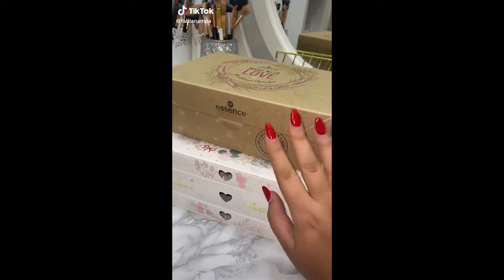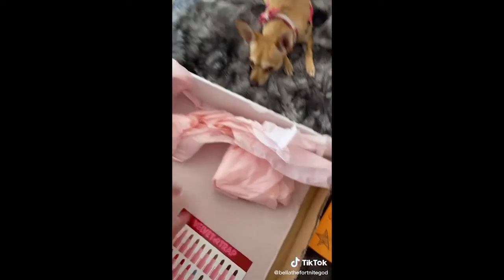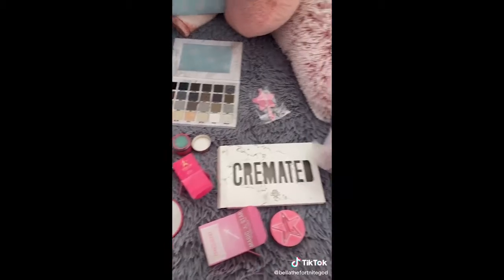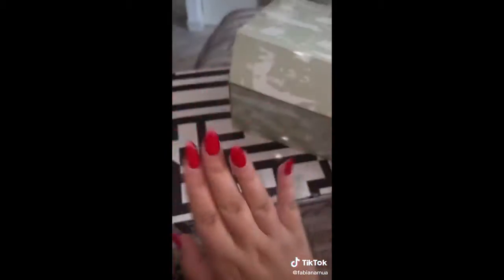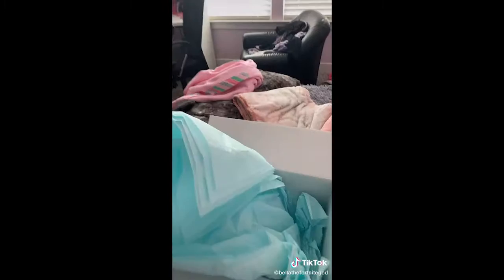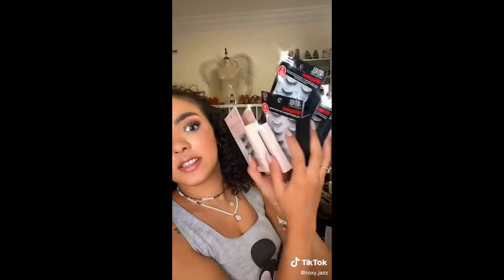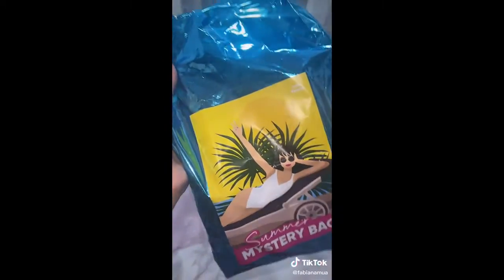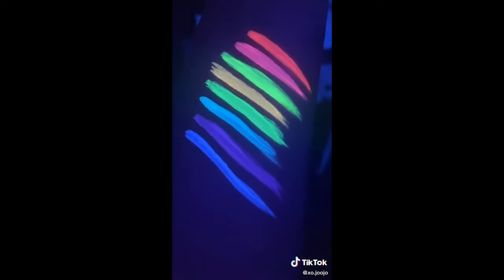Unboxing Makeup And Skincare Products Compilation ✨part6